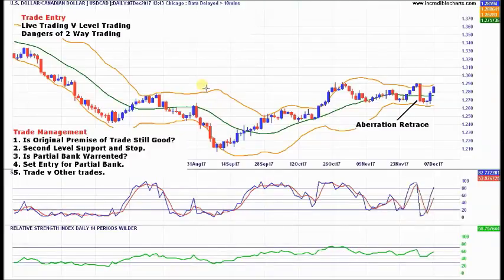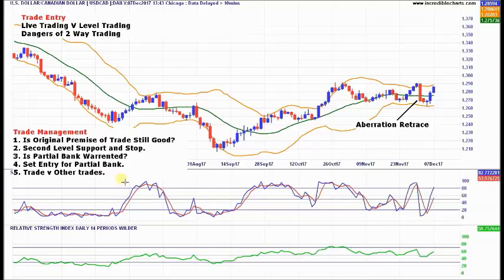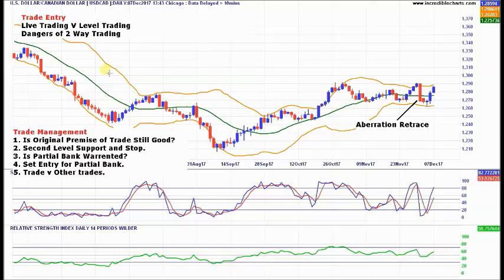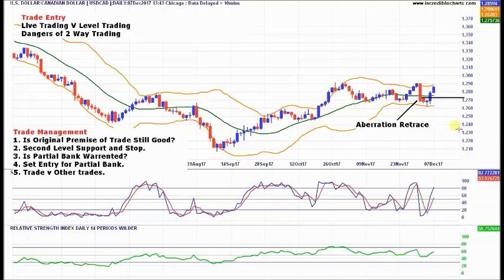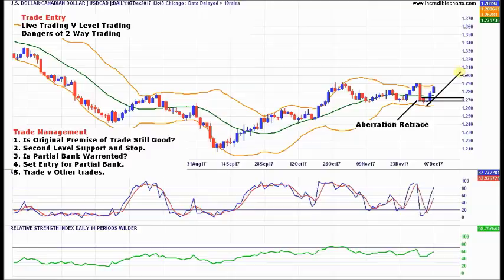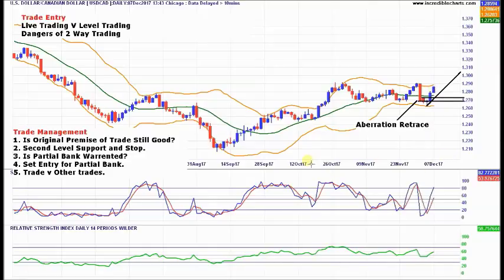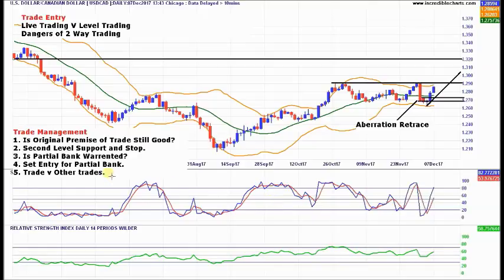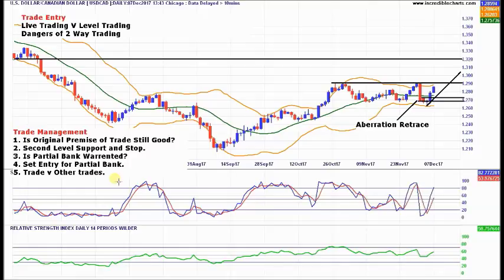Forex Money Management - Best Techniques 5 Tips to maximize Profits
This video focuses on Forex money management from the perspective of managing open trades. When your trading signal is in the market you need to have good risk control but also hold big trends to make money trading but also know when to exit the trade - this video tutorial gives various money management techniques to help you do this and if you put them into your Forex trading strategy they will help you maximize your profits.